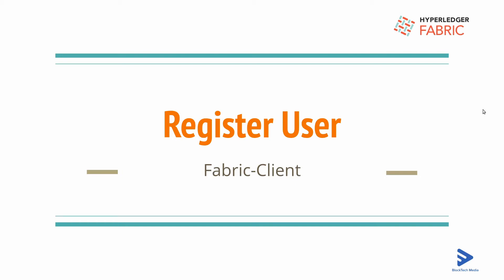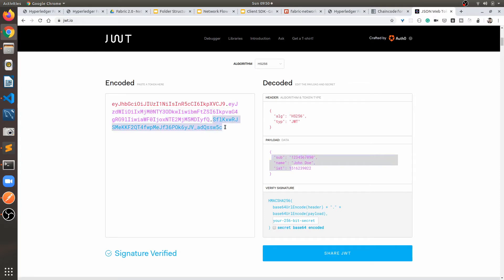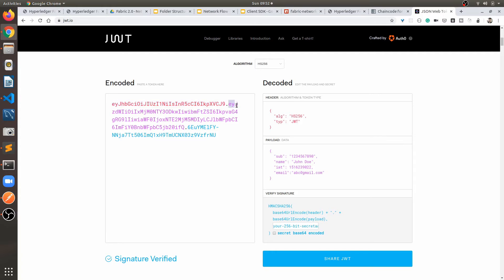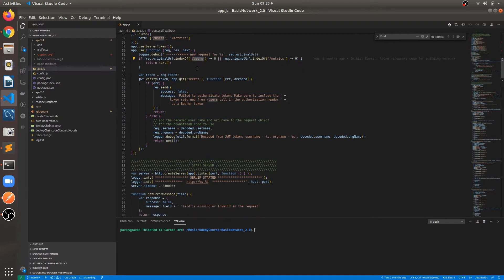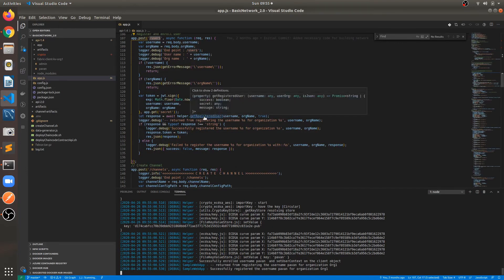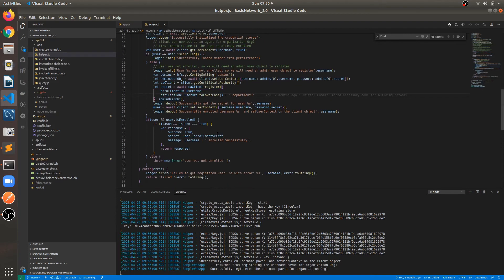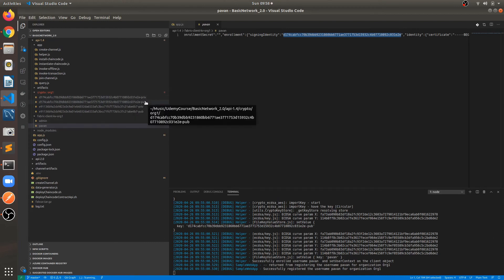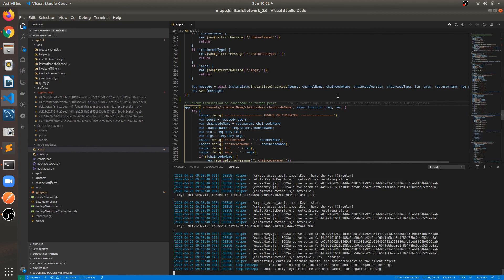21. Fabric SDK (fabric client ) - Register New User using CA - Hyperledger Fabric v2.0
In this video, we will see the registration process for new users using the Certificate Authority.